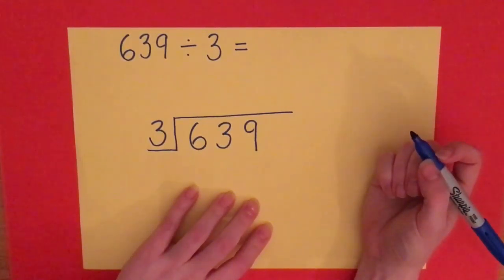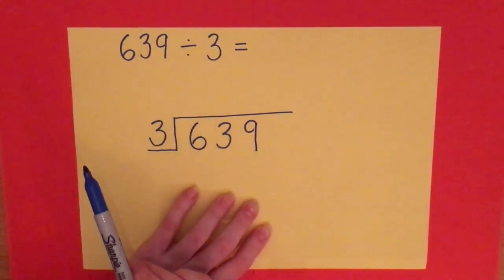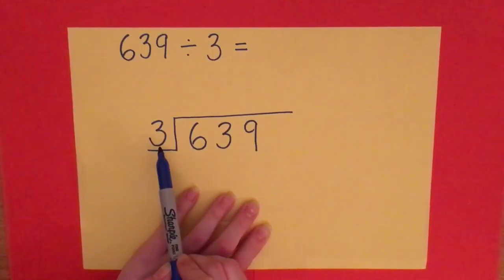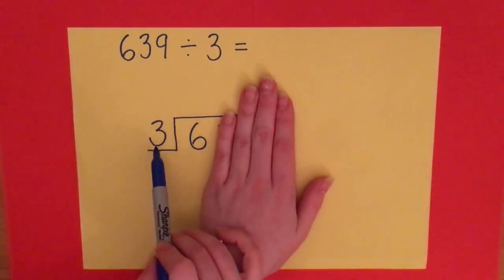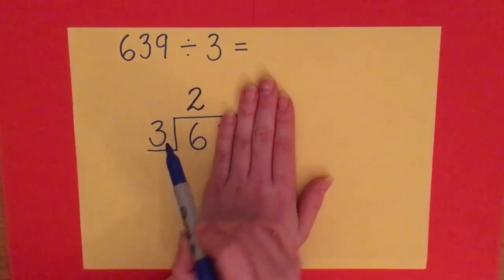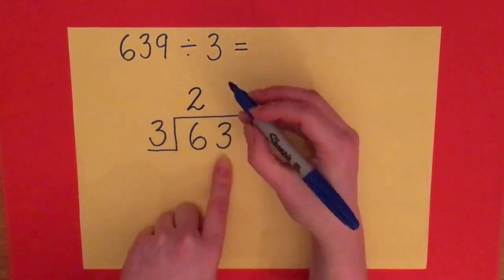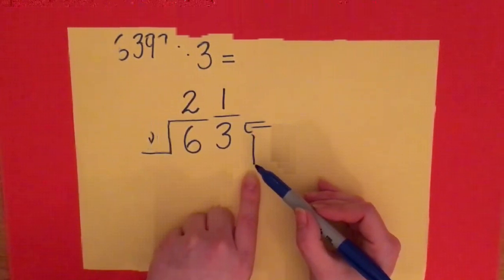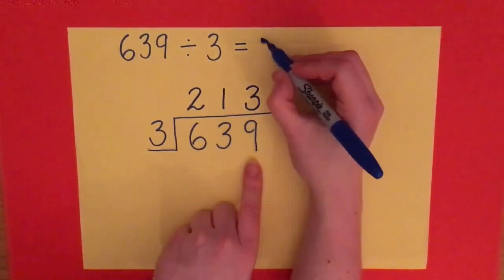Short Division - Stage 1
The first steps of short division. Once you crack this, you can do all sorts of things!